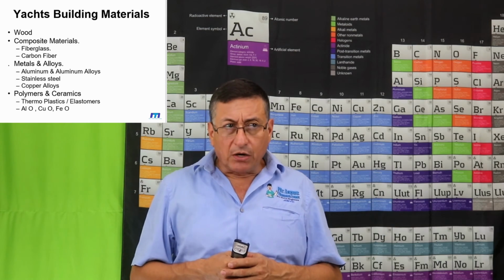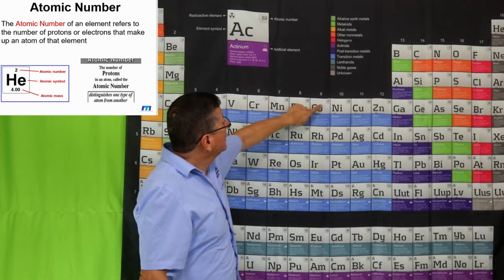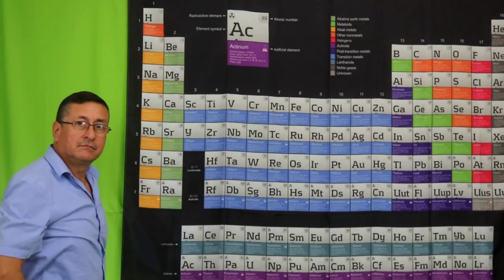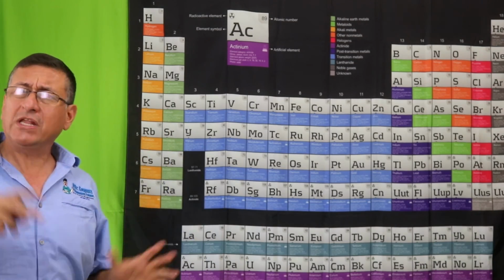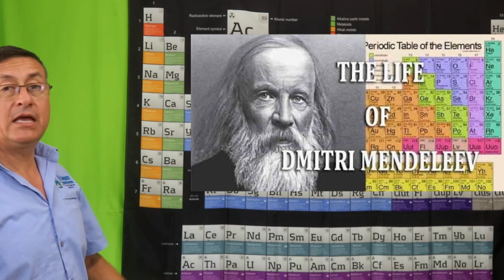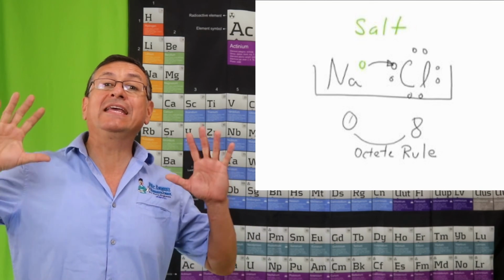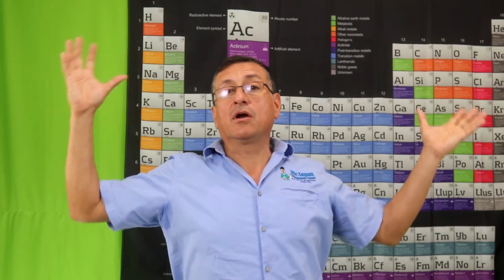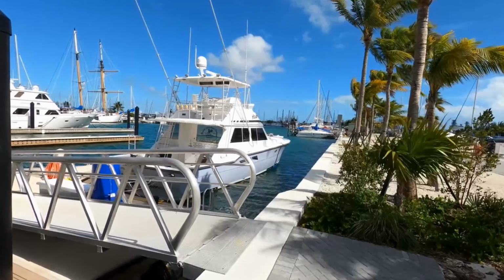Materials Classification Molecular Analysis | Ch. 3 Episode 1| Intro Course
In this video, we are going to study the materials commonly used in the fabrication of boats and how those elements are organized in the periodic table.

Additionally, you could add such as members of my channel by clicking on the bottom right box "Join"  or through my Patreons page on this link ↓